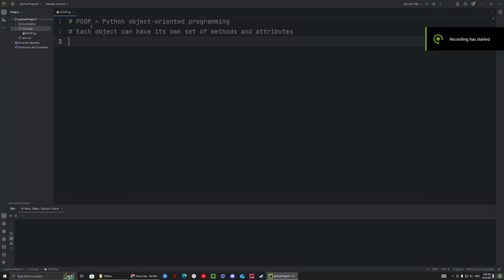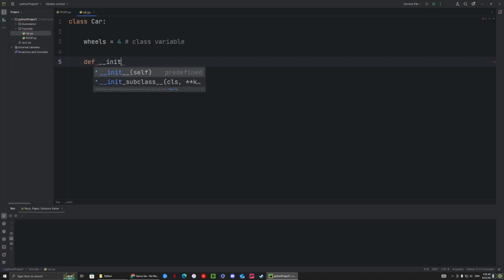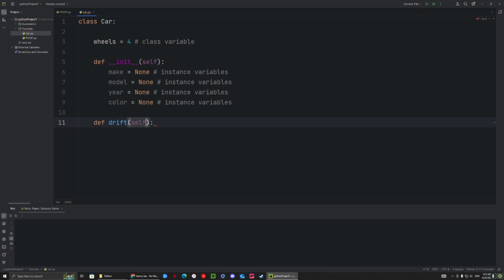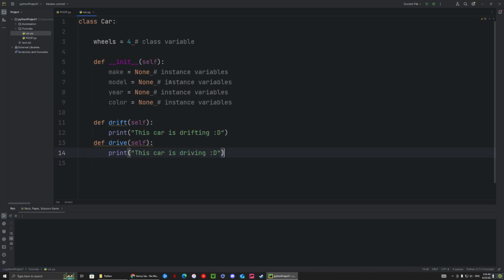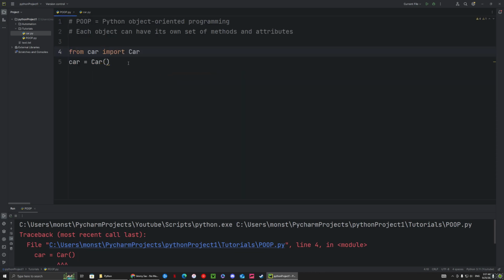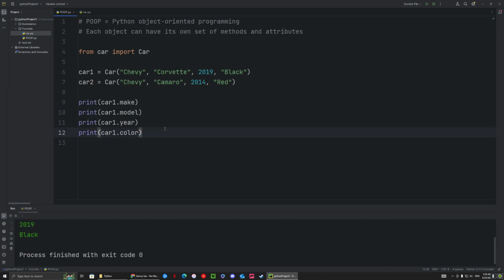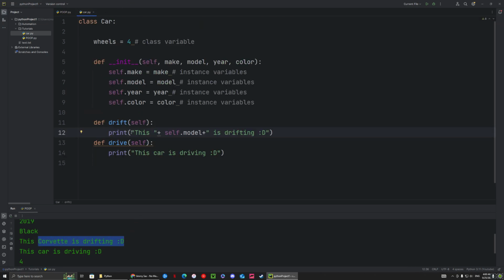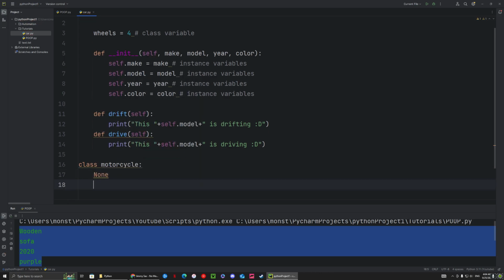Python Object Oriented Programming!🐍